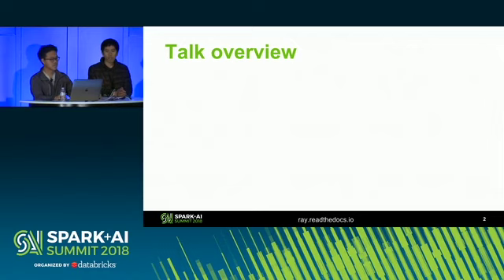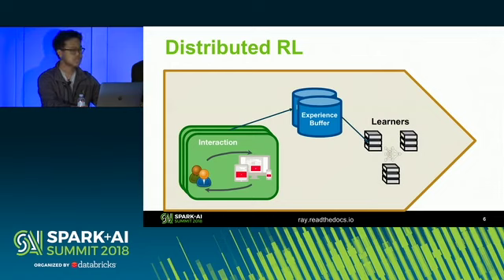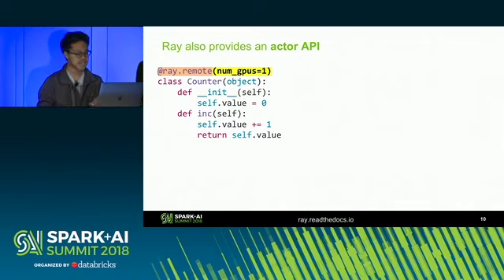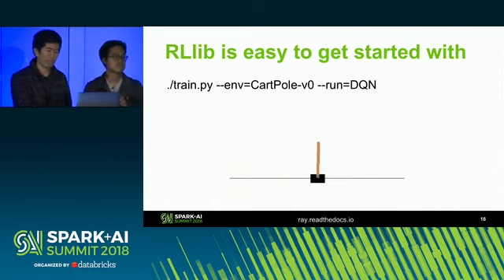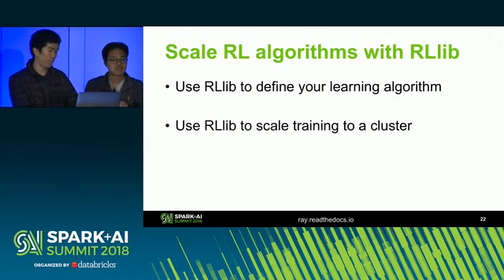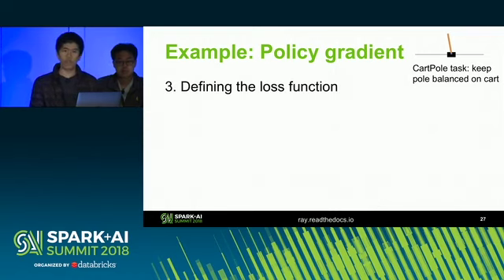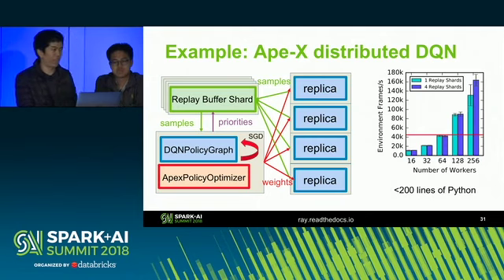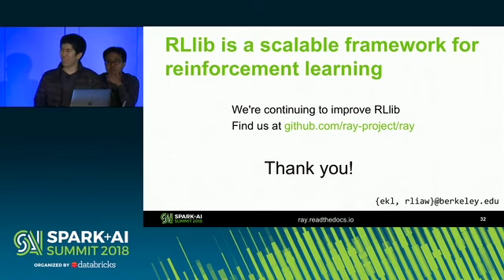Spark+AI Summit 2018 - Reinforcement Learning